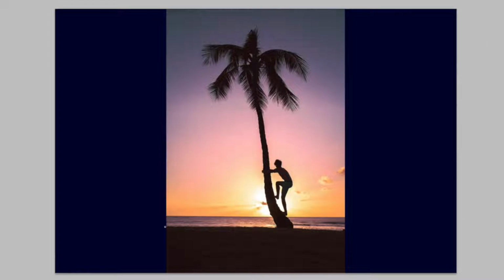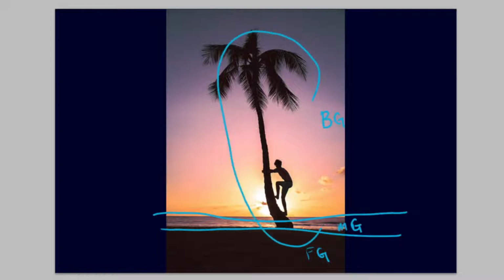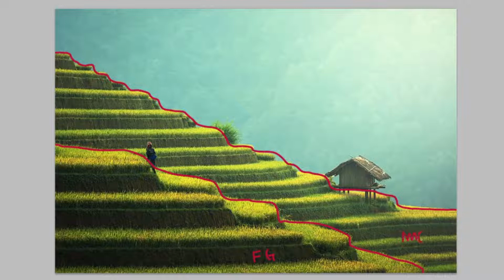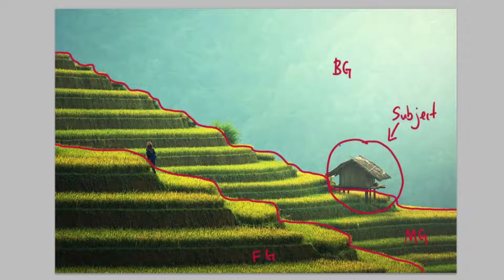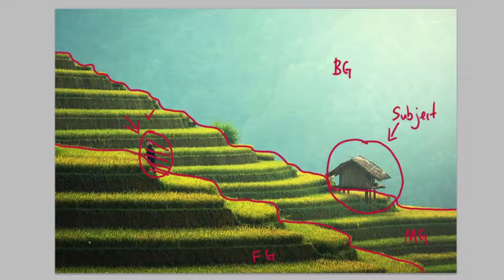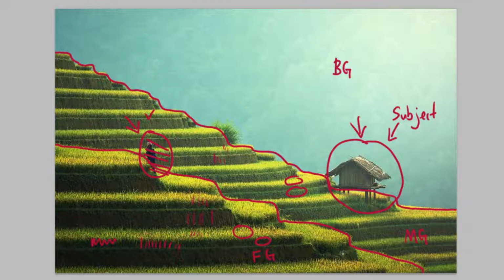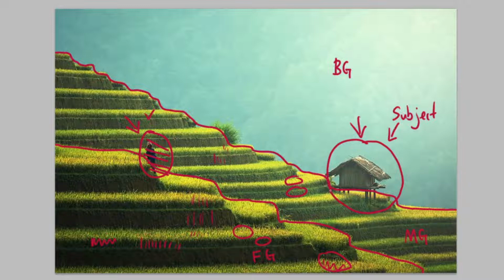Soothing Pastel 3: Abstracting and Finger painting.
Warning : Not suitable for anyone who suffers from the sensory disorder where the feeling of powder on a surface is disturbing to him/her.

Note : All photos/pictures used in the video are used under the CC0 license, or are free to use for derivative work.

This next part of the Soothing Pastel video series touches on how to make abstracts from a photo to compose a picture for finger painting, using Pastels.

Recommended Paper :
Fabriano Mixed Media Pad 250gsm (Highly Recommended, I use this)

Markers/Pens for drawing :
Uniball Signo Air Black
Uni Posca Paint Markers Extra Fine set 21 colours
Uni Posca Paint Markers Extra Fine set 12 colours

Recommended Sharpener :
Tgaal Sharpener (Highly Recommended)
Staedler Sharpener

Recommended Soft/Hard Pastels :
Koh-I-Noor Pastel Pencils 24 colours
Sargent Art Chalk Pastel (Super Budget grade)
Mungyo Pastels (Budget slightly better quality than Sargent)
Lyra Polycrayons (Hard Pastels) (Budget but high quality)
Gallery Artist Soft Pastel 12 Colours (Budget but high quality)
Soho Urban Artist Soft Pastel 48 colours (Affordable, Best of this lot)

Special Fixative Recommendation :
Any fixative will do, if price is not an option.
Winsor & Newton Fixative (The one I use when I am lazy, or in a hurry)
SpectraFix (THE ONLY non-toxic, real fixative option)
Suave Hairspray (Fixative Alternative, was cheapest at time of search)

Note : Using Hairspray as fixative means you do not have to protect from Over sprays as much;
because they are not water resistant, hence any over sprays can be washed off easily. Hairsprays
are also non-archival.